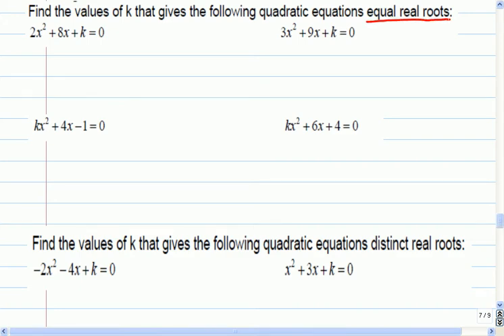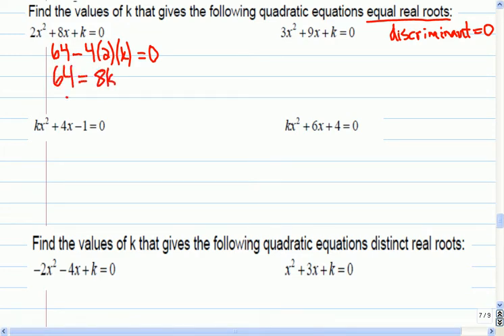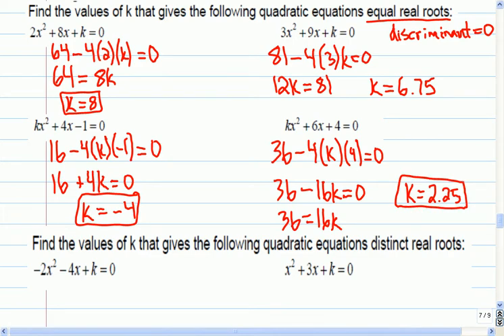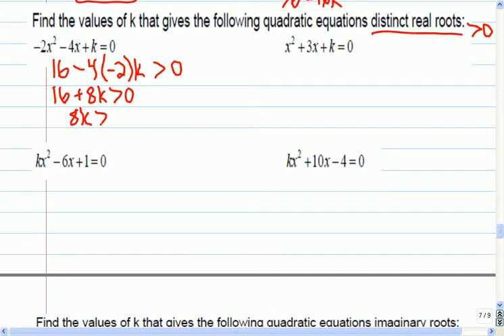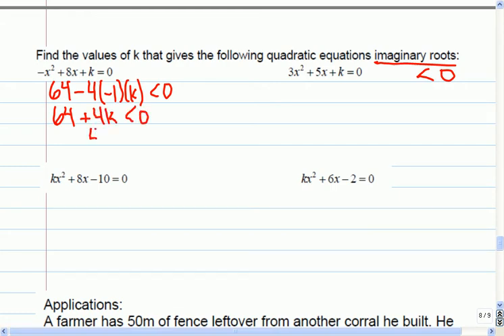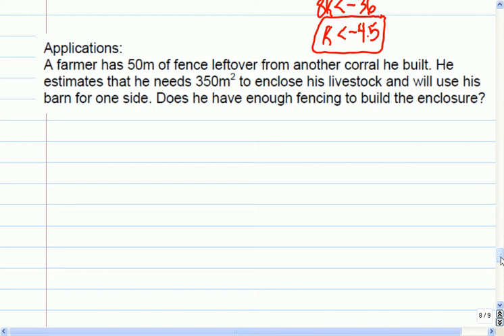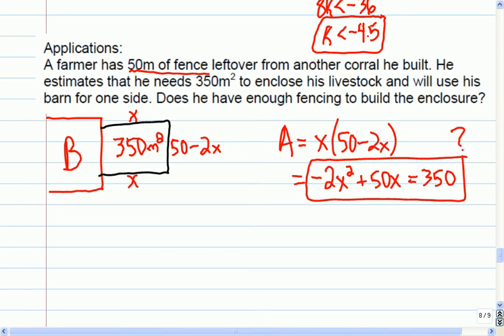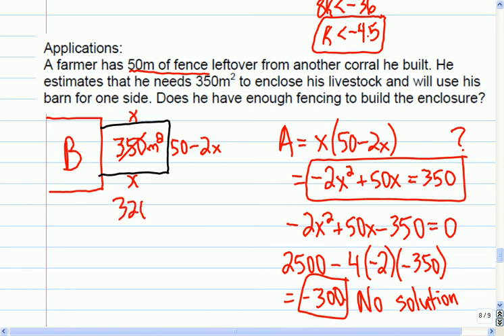Mr Joyce Math 11 The Discriminant III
This is part 3 of our lesson on how we can determine the nature and number of sloutions to a quadratic equation sing the discriminant.